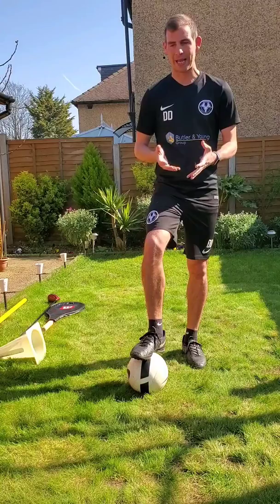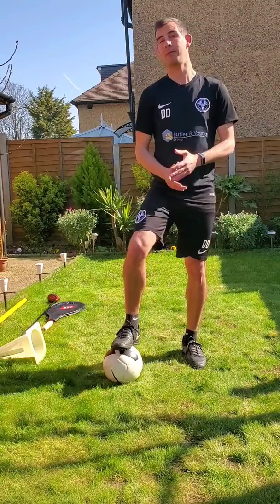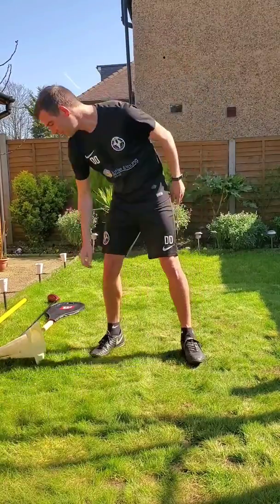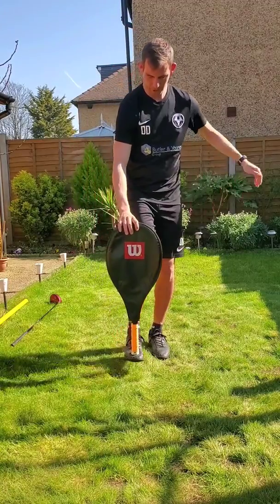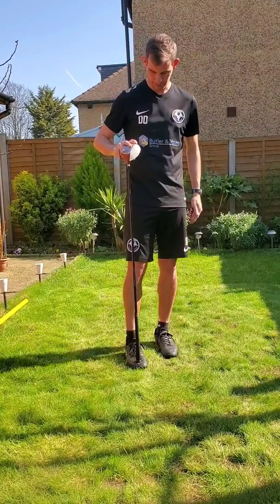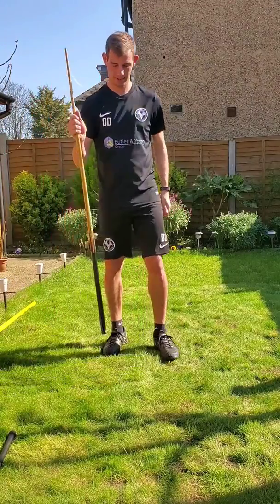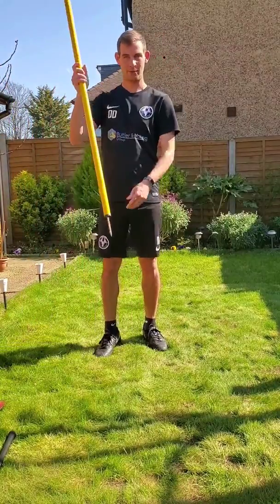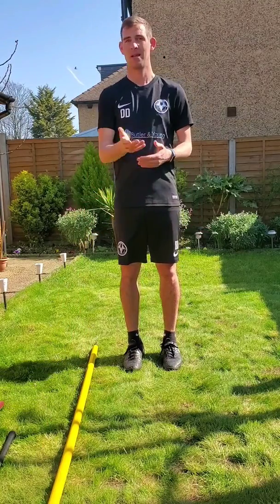Balancing sporting equipment